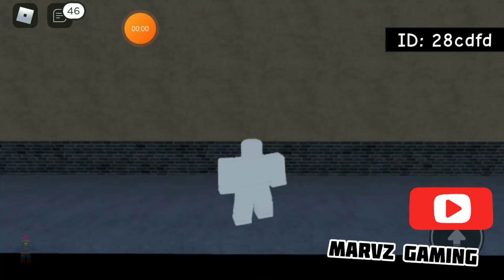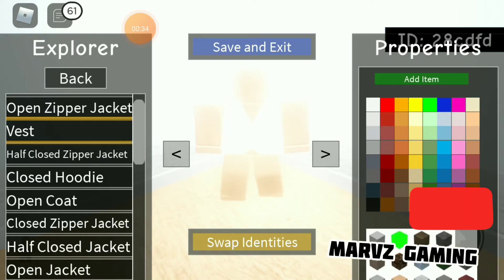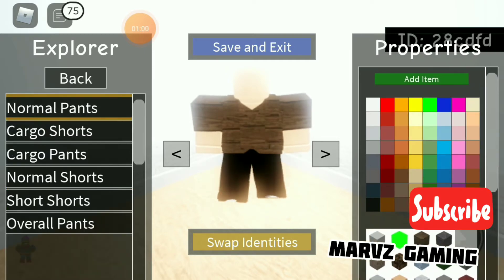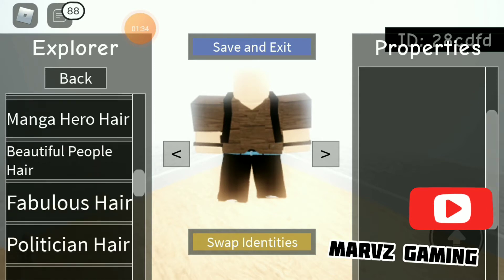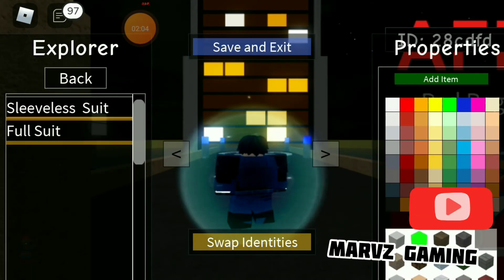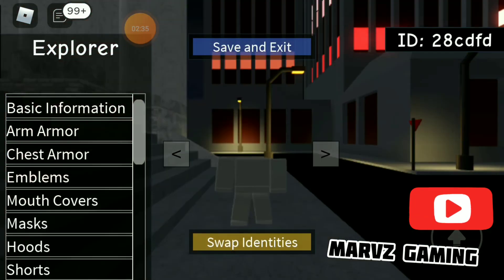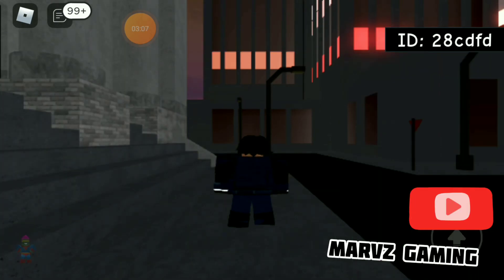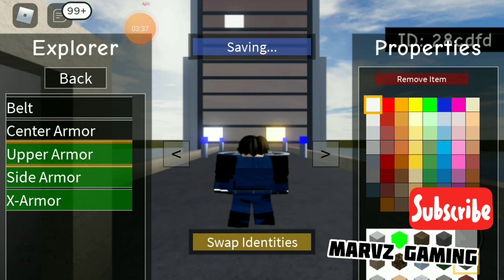How To Make Damian Wayne In SHL2 roblox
nightwing tutorial coming in: September 30, 2020